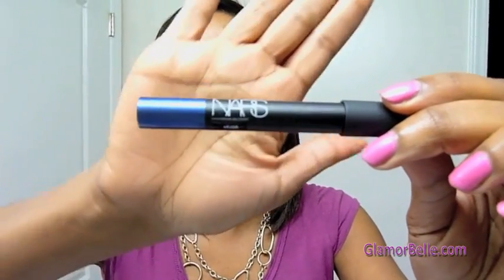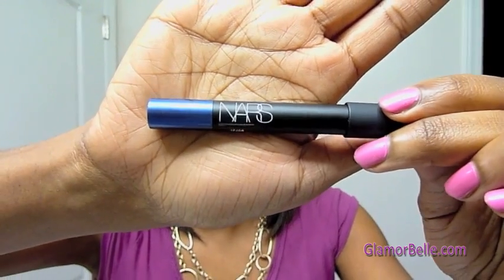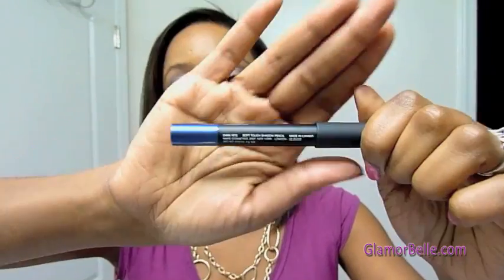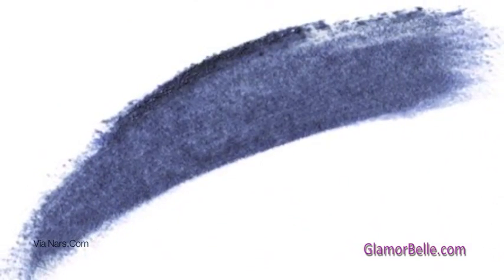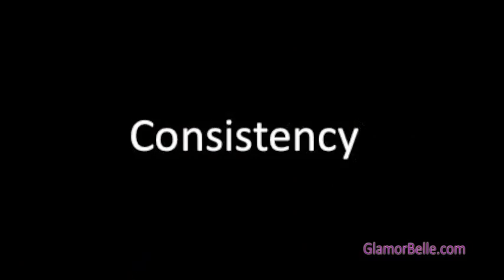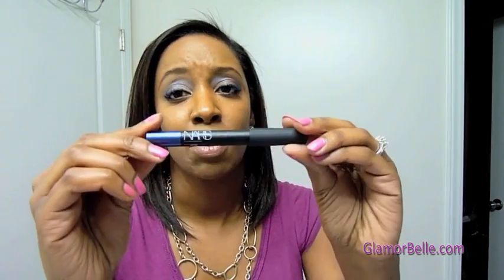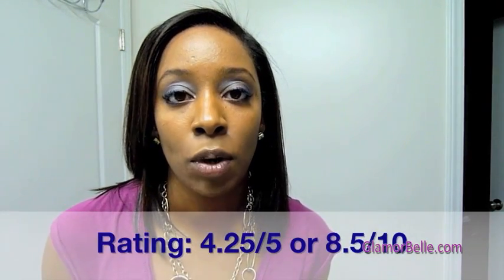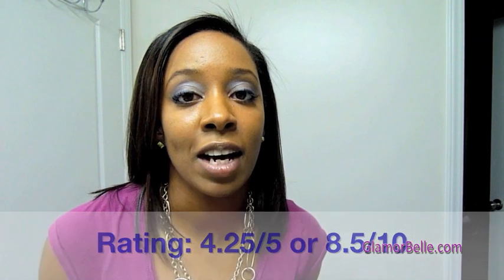★ NARS Dark Rite Soft Touch Shadow Pencil Review, Photos, Demo Video★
The name of track: Breakdown
A direct link to the song
A direct link to the license terms:

NARS Soft Touch Eye Shadow Pencil - Review + Demo (Navy Blue with shimmer/ sparkle)

Other NARS Soft Touch Shadow Pencil Colors for Spring 2012:
- Aigle Noir (Black)
- Calabria (Plum with Shimmer)
- Celebrate (Light Green)
- Goddess (Pinkish Champagne)
- Hollywoodland (Light Gold)
- Palladium (Turquoise with Silver Glitter)
- Queen (Gold Glitter)
- Skorpios (Copper)

Description:
I review and do a demonstration of the New NARS Dark Rite Eye Shadow Pencil (Navy Blue with shimmer/ sparkle).

Products Used:
NARS Eye Shadow Pencil in Dark Rite (Navy Blue with shimmer/ sparkle)

Additional Tags: NARS, NARS makeup Haul, nars makeup tutorial, foundation, blush, moisturizer, review, bronzer, sheer matte